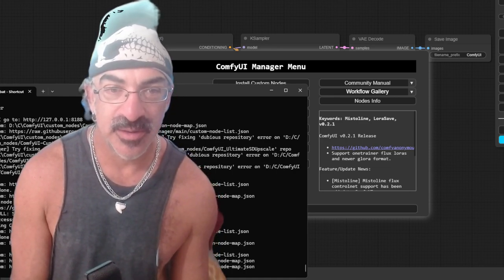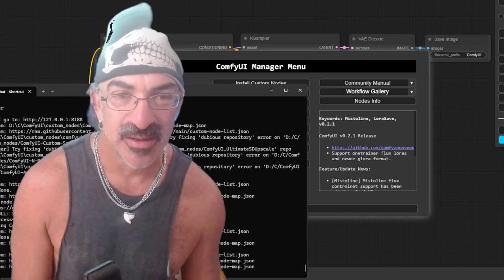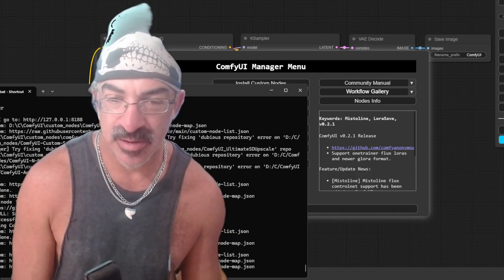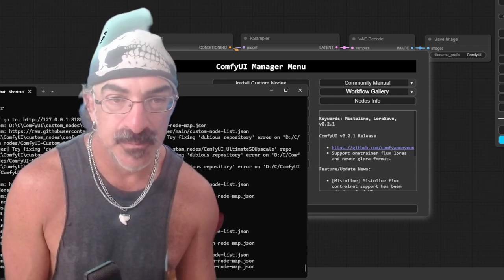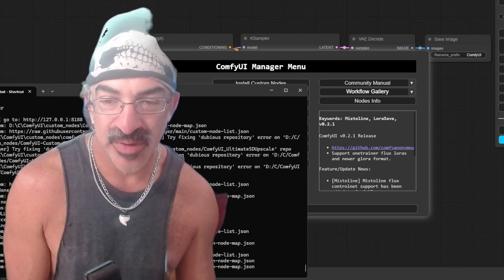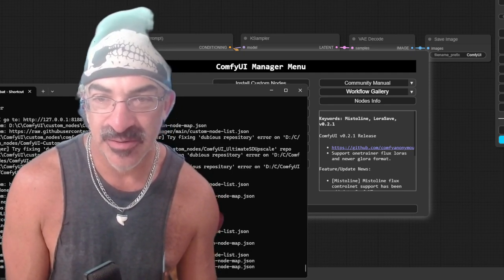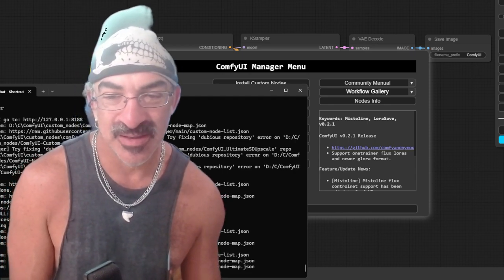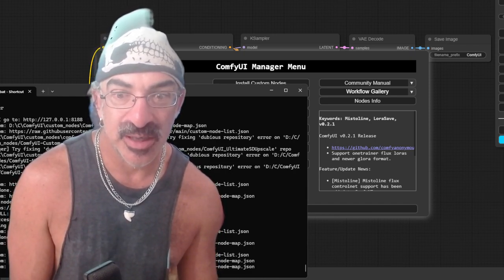AdamWestish: MY BEAST & EVOLUTION